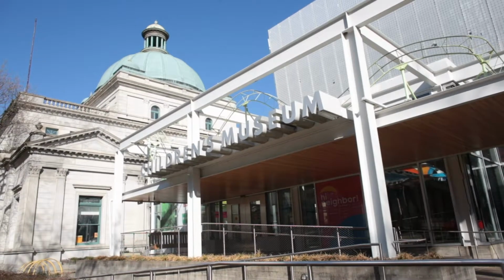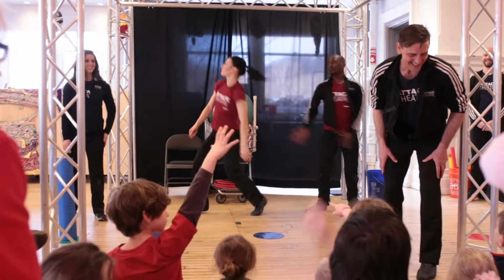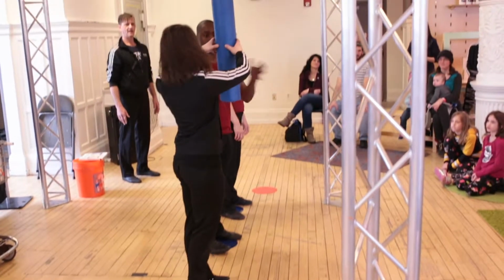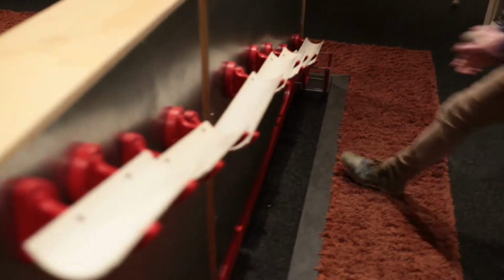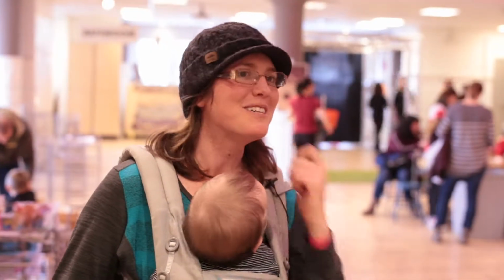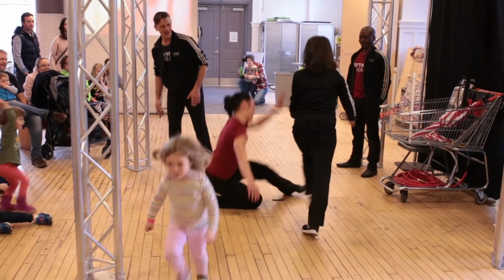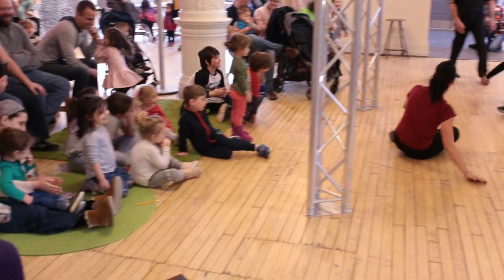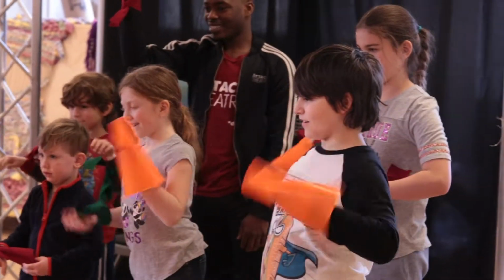Attack Theatre's Movement Machines at Children's Museum of Pittsburgh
Engage museum participants through innovative and creative interactions designed to enhance the young visitor experience.

Attack Theatre offers a fun-filled and movement-based exploration of the museum exhibit, Rube Goldberg™: The World of Hilarious Invention! Through the presentation of Movement Machines, Attack Theatre company dancers harness the power of play to cultivate curiosity and creativity.

These 30-minute workshops provide a kinesthetic approach to the cause and effect world behind Rube Goldberg’s uncanny contraptions. Participants are encouraged to get up and move to conduct a wacky symphony, solve silly puzzles, and create exciting movement machines that unlock the inventor in all of us.

Video by Pisano Films for Attack Theatre